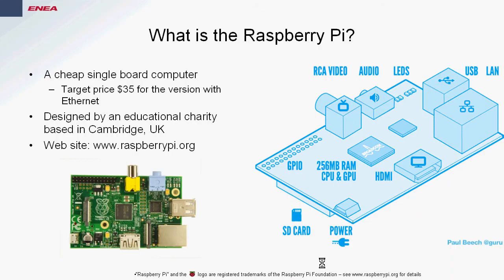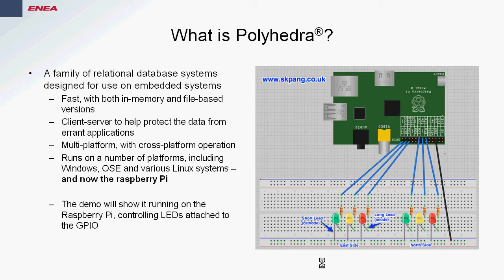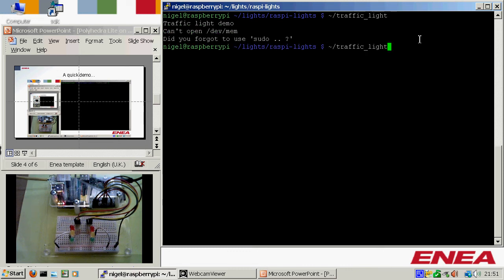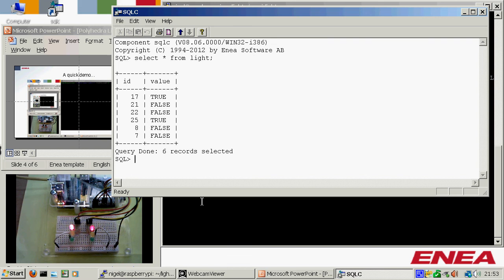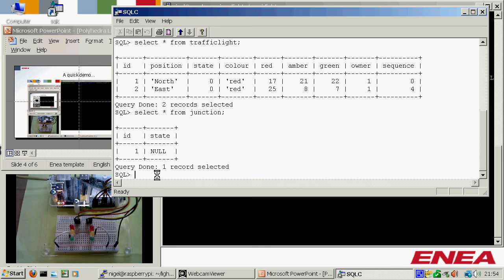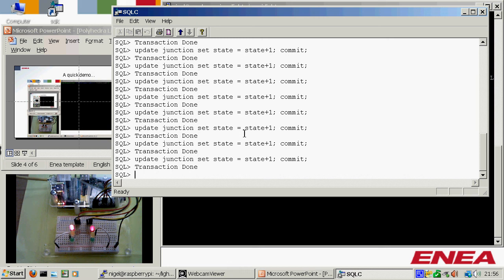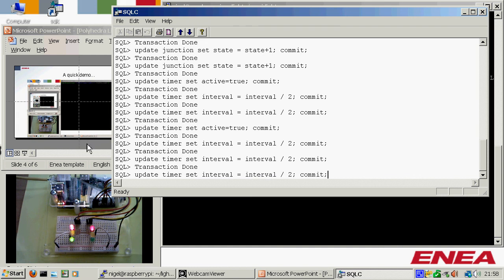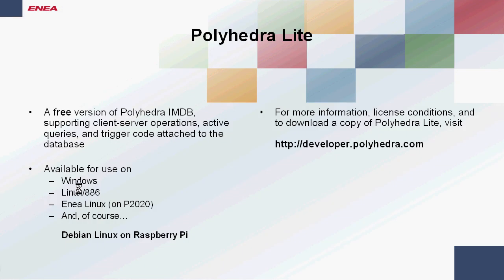Running Polyhedra on the Raspberry Pi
A brief demo of the Polyhedra relational database running on the Raspberry Pi, with a client monitoring a table in the database and updating LEDs attached to the GPIO. (The client has to run in superuser mode to be able to access the GPIO, but the database server and the rest of the application is in user space.) A Windows client is used to inspect and manipulate the database contents, and trigger code attached to the database ensures the lights change in a meaningful pattern.